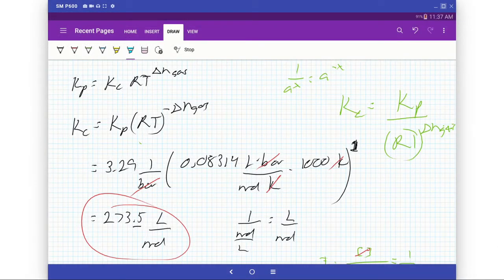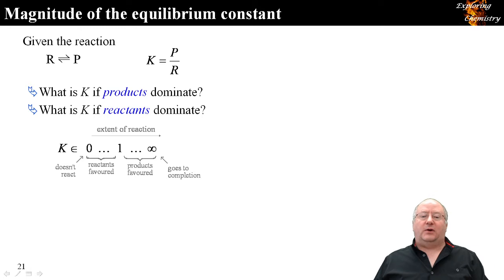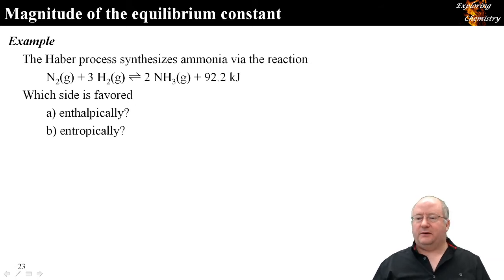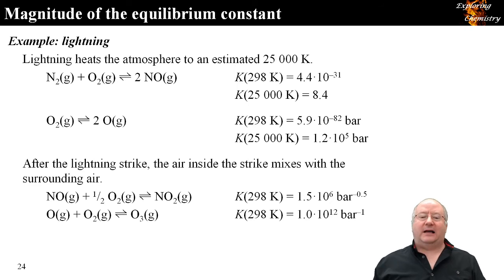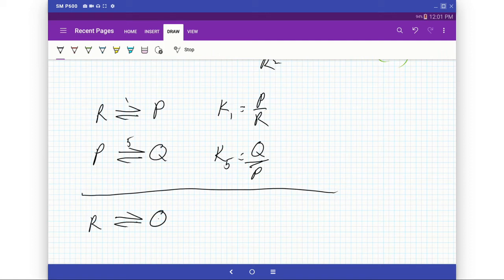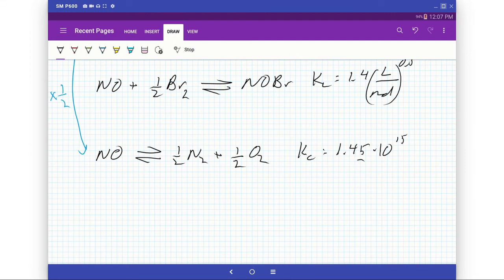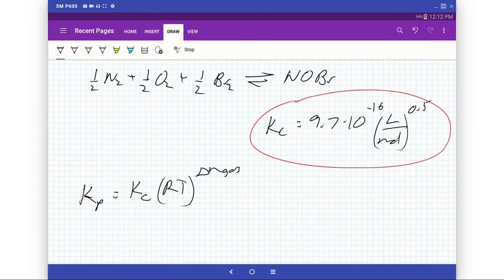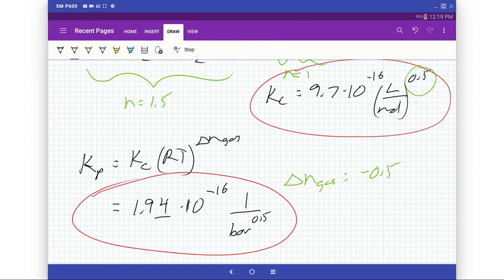Equilibria 02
Magnitude of the equilibrium constant.
Calculations involving equilibrium constants.